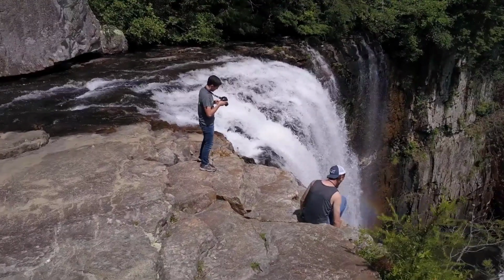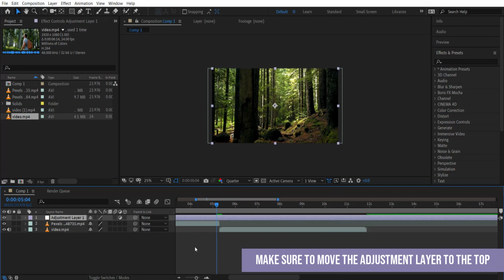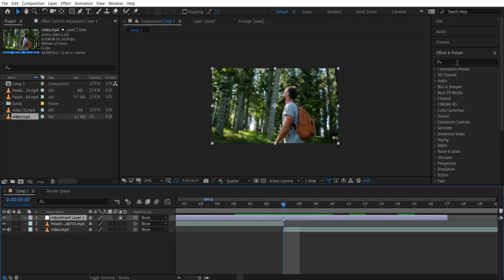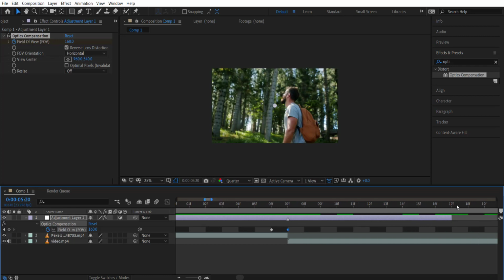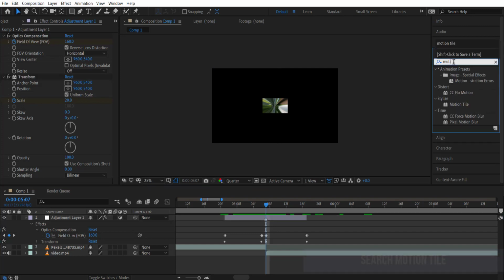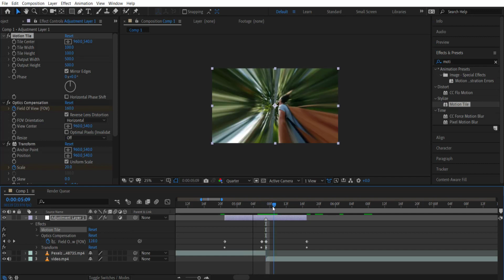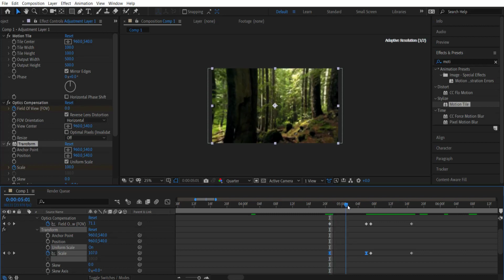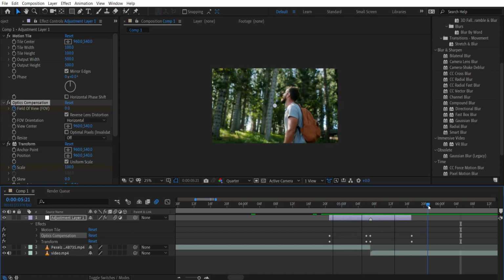Simple Zoom Effect Using After Effects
In this video we will look at creating a simple zoom fx transition using After Effects.